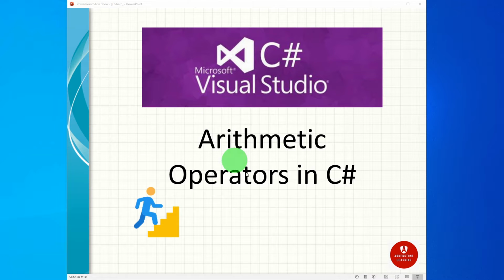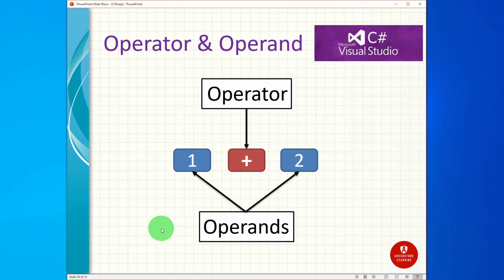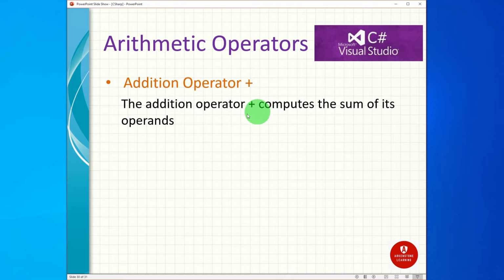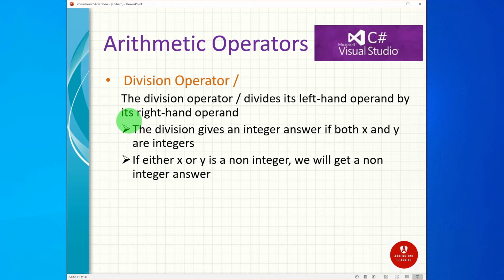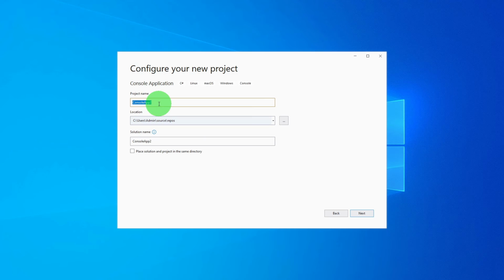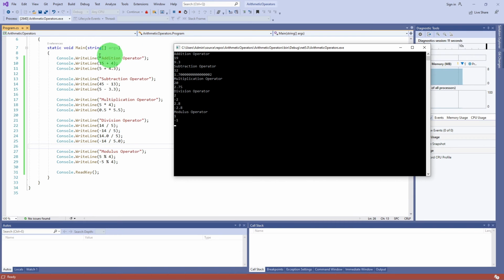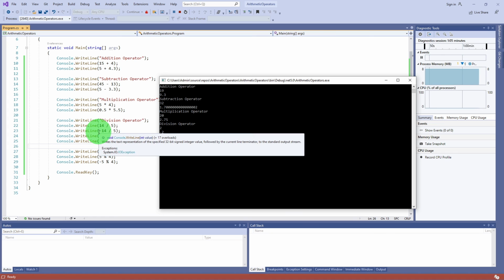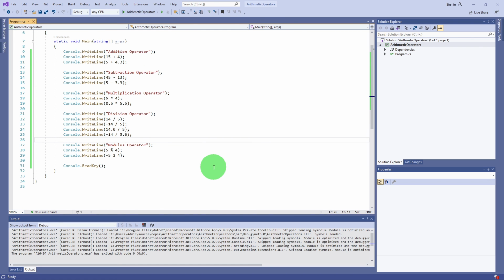Part 11 - Arithmetic Operators in C#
In this video we will learn about the Arithmetic Operators in C#